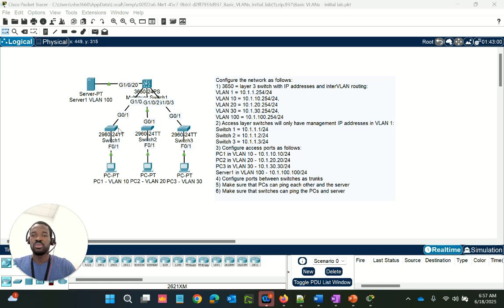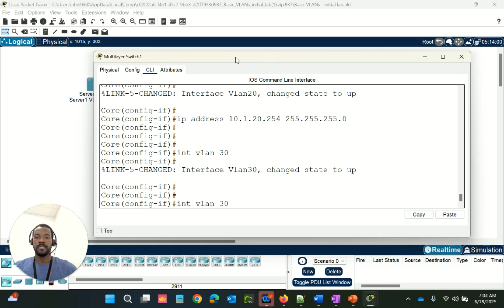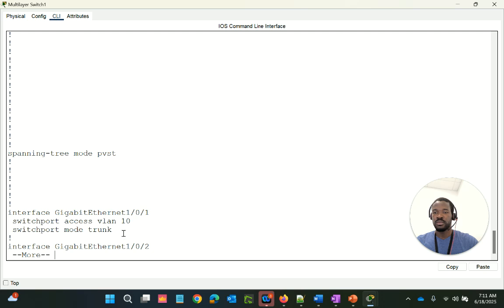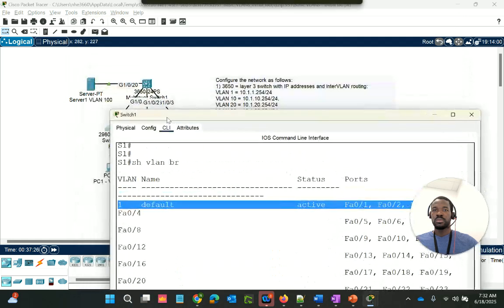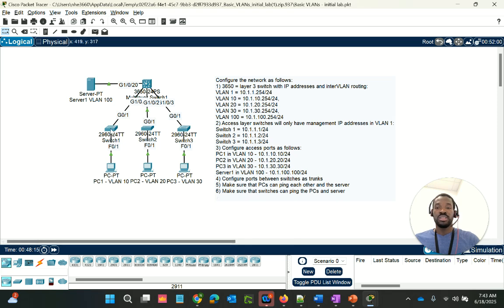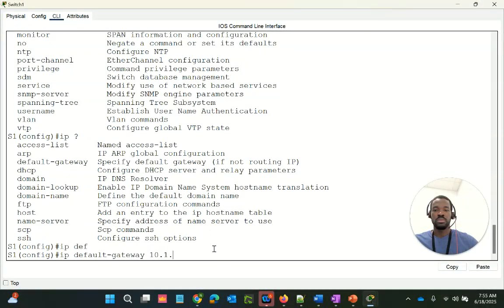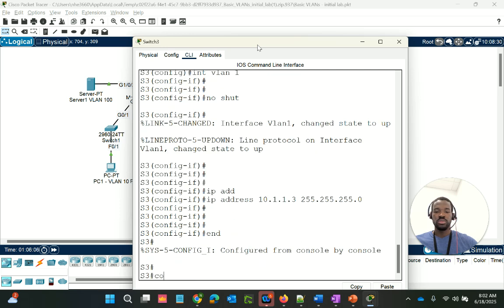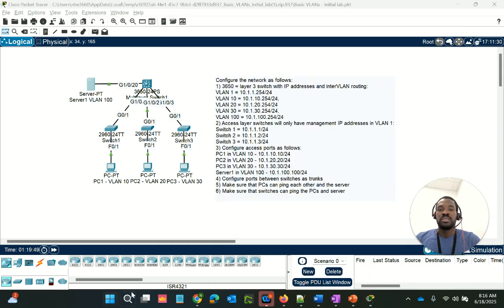Basic Campus Network Configuration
In this video, I walk you through the process of building a basic campus network, which includes one server, a multi-layer switch, and three layer two switches across three separate VLANs. We focus on enabling inter-VLAN routing by configuring the multi-layer switch to act as a router, ensuring that all interfaces are set to trunk mode for proper traffic flow. I demonstrate how to assign IP addresses to each VLAN and enable IP routing on the core switch. I also highlight the importance of using VTP for VLAN management and the correct configuration steps to avoid issues. Please make sure to follow along and replicate the configurations as we go through the setup.

00:00 Introduction to Campus Network
01:52 Enabling IP Routing
05:13 Assigning IP Addresses
08:34 Verifying Interface Status
10:35 Assigning Interfaces to VLANs
13:20 Finalizing Core Switch Setup
16:33 Enabling IP Routing Again
19:16 Verifying IP Routing
22:36 VTP Domain Configuration
24:19 Learning VLANs via VTP
27:35 Configuring Access Ports
31:15 Finalizing Switch Configurations
37:13 Configuring PC1 Settings
41:46 Configuring PC2 Settings
44:40 Final Configuration Checks